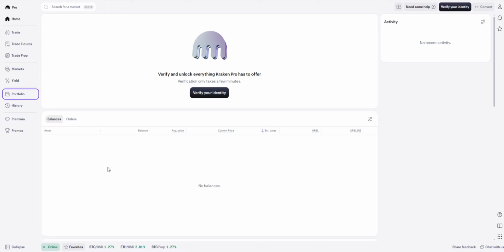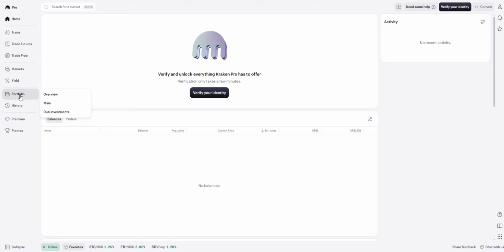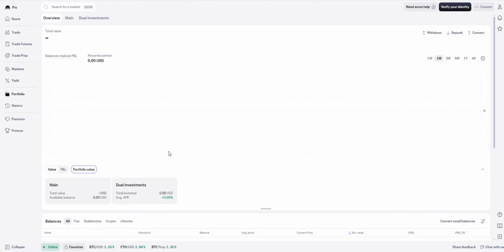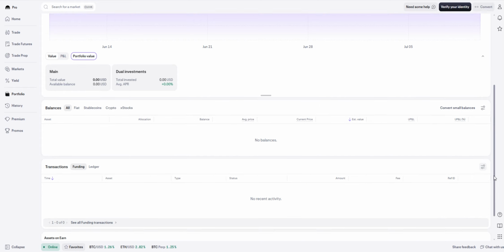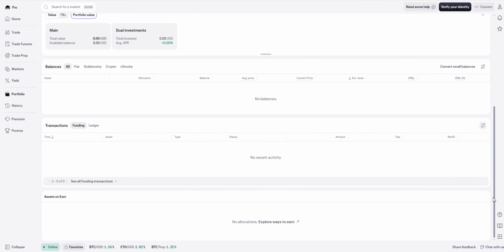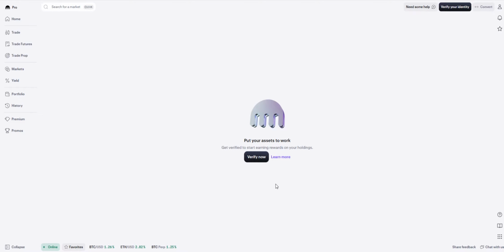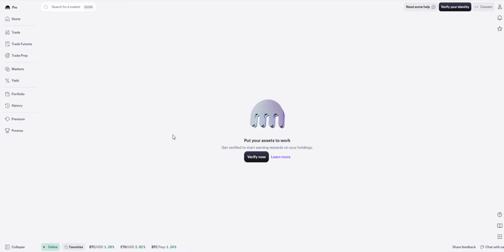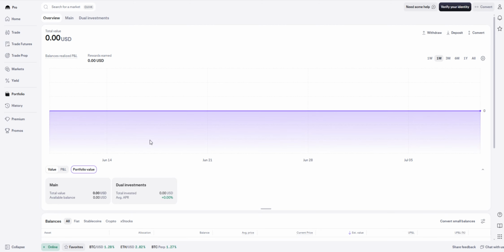HOW TO ENABLE STAKING ON KRAKEN (STEP-BY-STEP GUIDE 2026)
How to enable staking on Kraken in 2026.

In this step-by-step tutorial, you'll learn how to activate staking on Kraken and start earning rewards on supported crypto assets. This beginner-friendly guide covers account eligibility, asset selection, staking options, reward rates, lockup conditions, unstaking, security, and common staking issues.

In this video, you'll learn:

How to enable staking on Kraken

How to check if staking is available in your region

How to choose a supported crypto asset

How to select flexible or bonded staking options

How to review estimated rewards and lockup periods

How to confirm a staking transaction

How to track rewards and unstake your crypto

Common Kraken staking issues and how to fix them

This tutorial is beginner-friendly and perfect for crypto investors, Kraken users, staking beginners, and anyone who wants to earn rewards on supported digital assets.